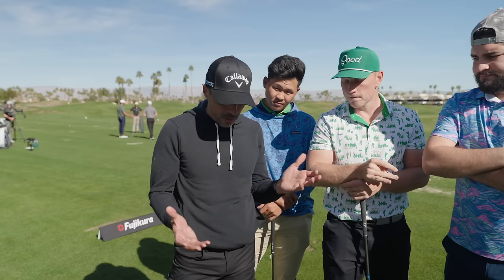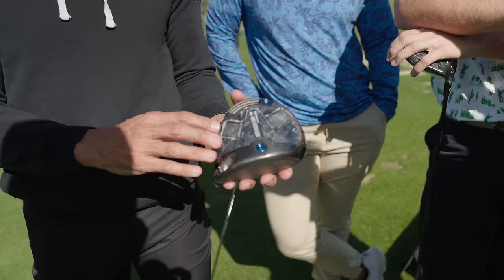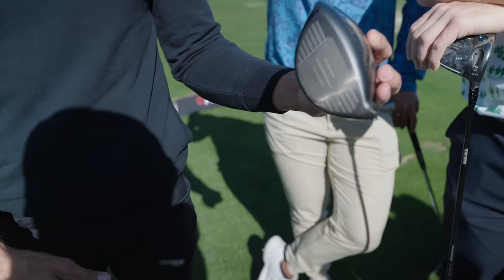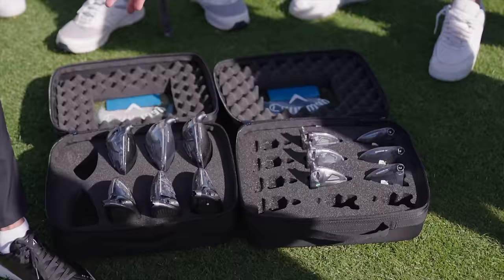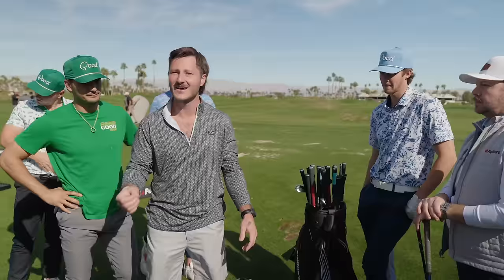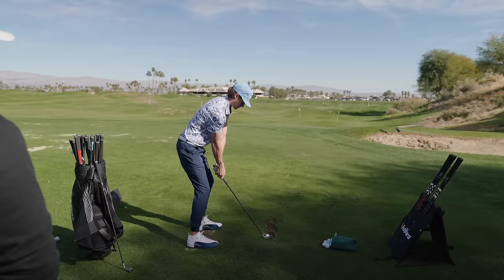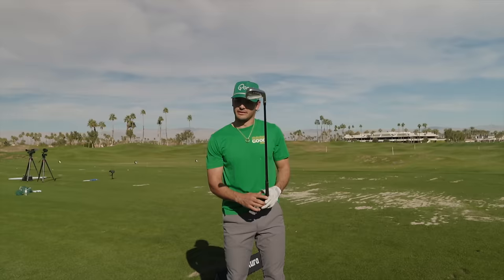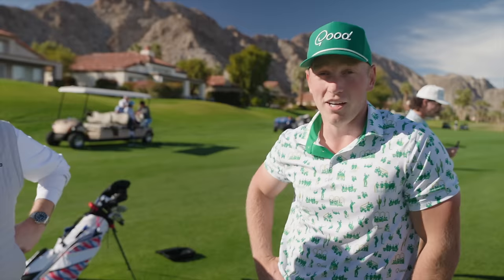Good Good Gets Professionally Fit for New Shafts